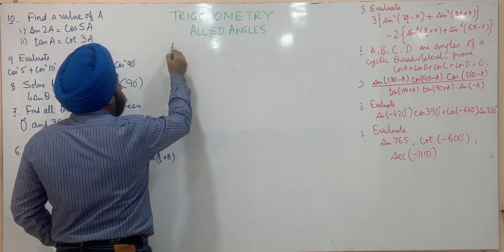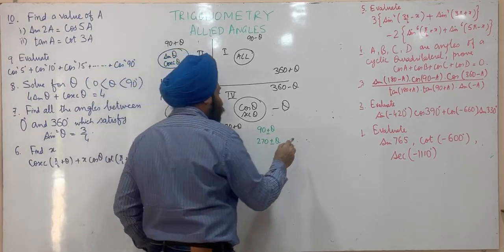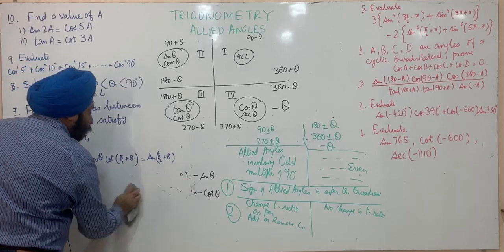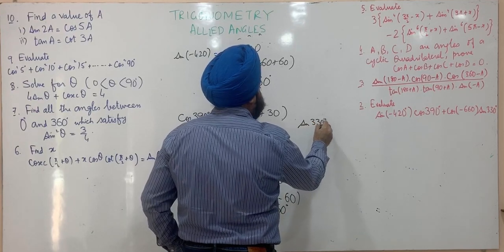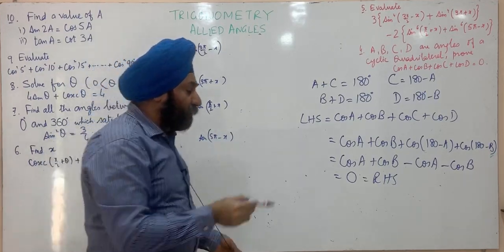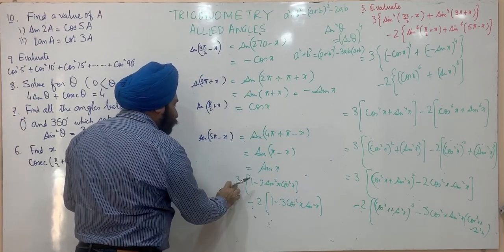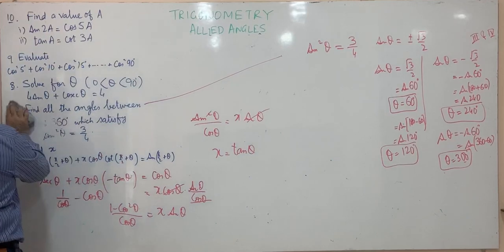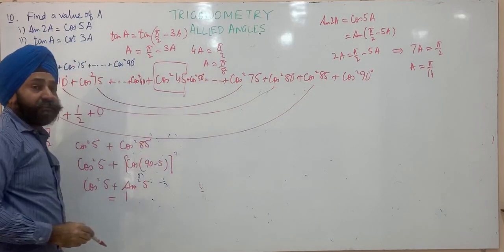Trigonometry (4) Allied Angle Formulas